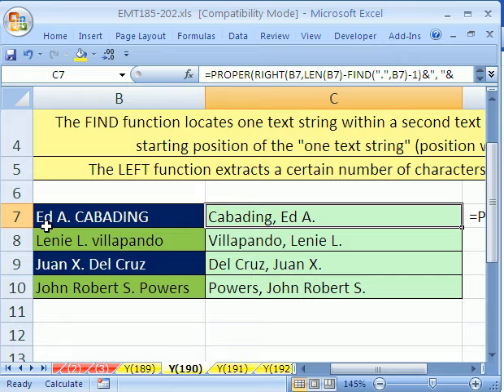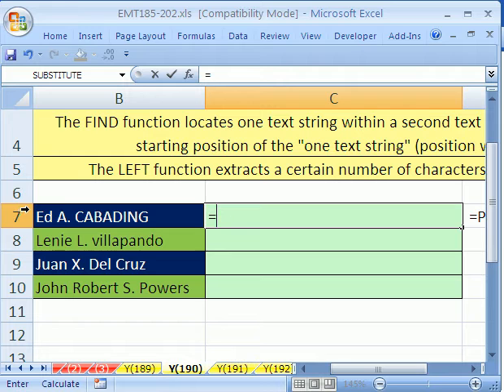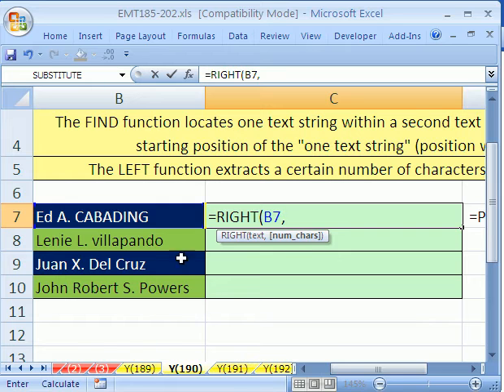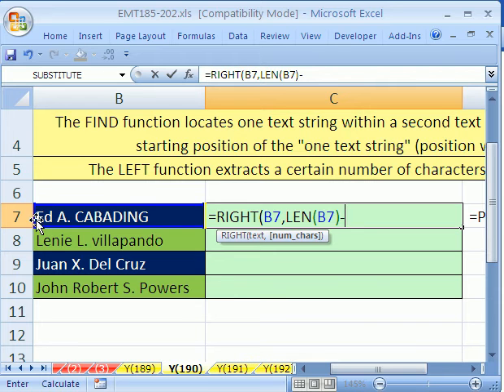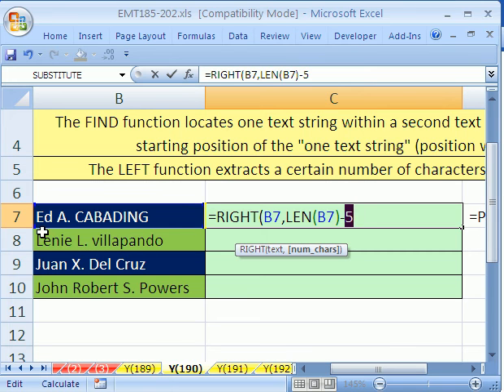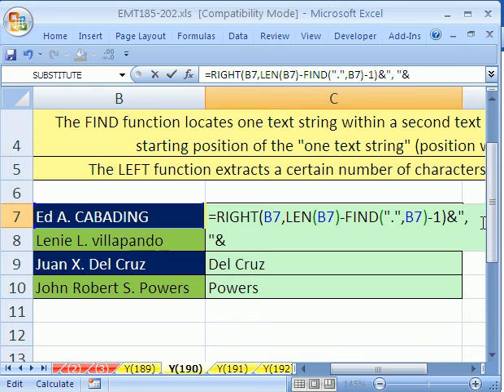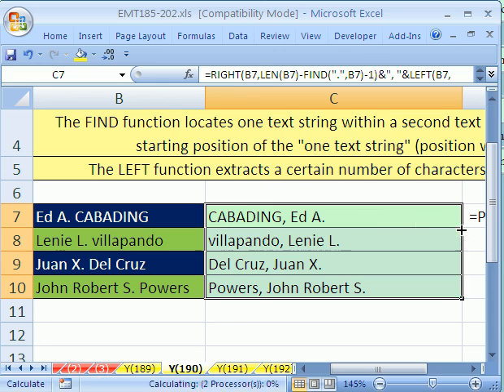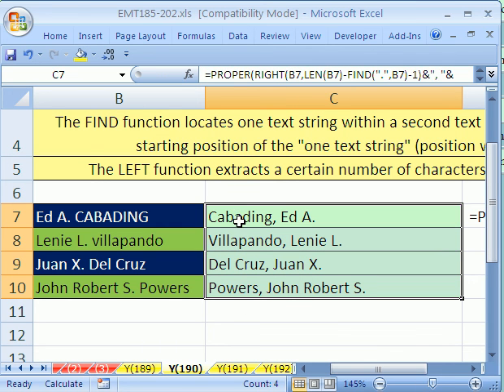Excel Magic Trick #190: Rearrange First Last Name w Formula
See how to rearrange three parts in a text string (Last, First, Middle name) using the RIGHT, FIND, LEN, & LEFT functions in one formula.